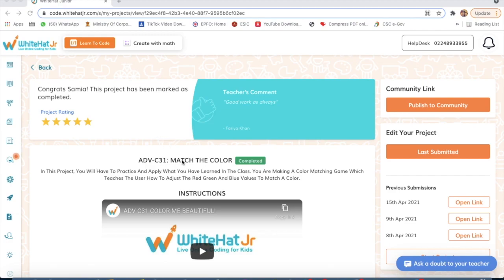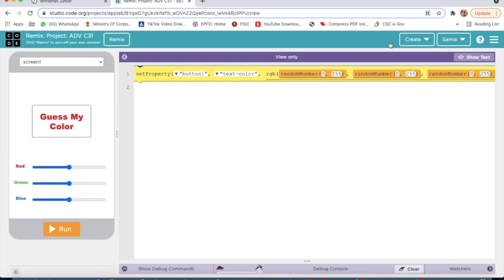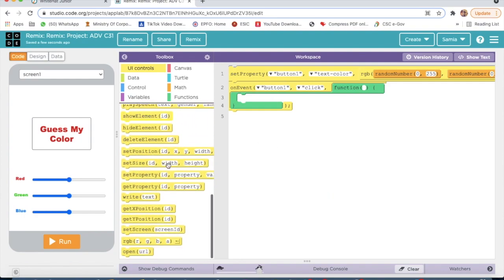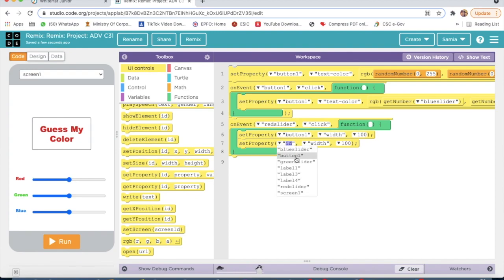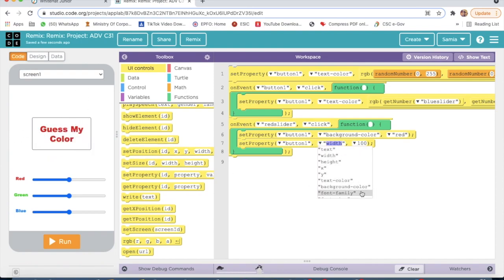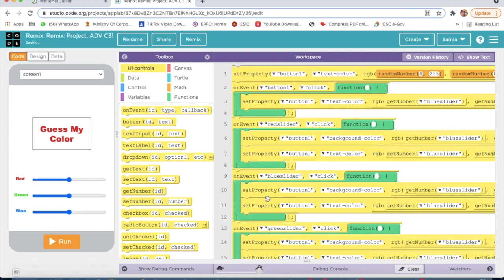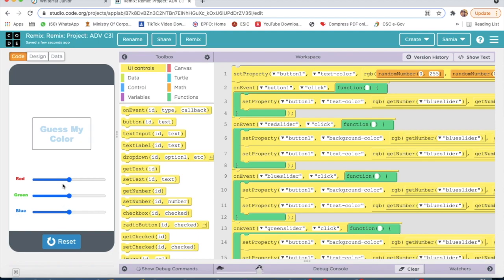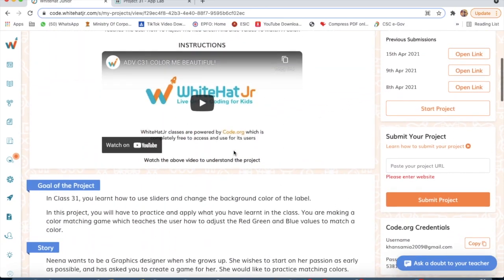WhiteHat Jr II Live Online Coding Class II How to Complete the Project II ADV-C31 MATCH THE COLOR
In This Project, You Will Have To Practice And Apply What You Have Learned In The Class. You Are Making A Color Matching Game Which Teaches The User How To Adjust The Red Green And Blue Values To Match A Color.